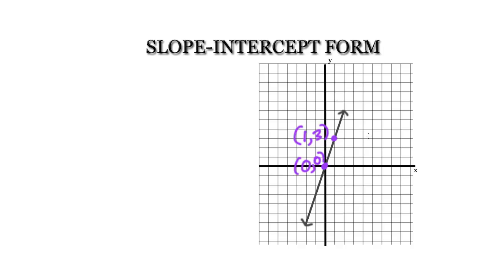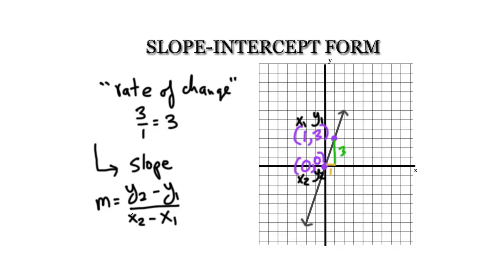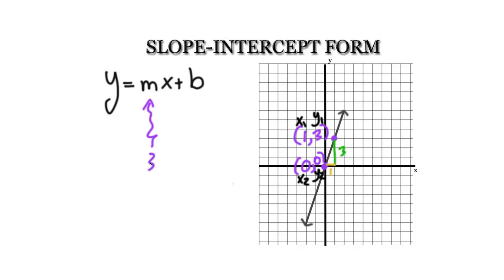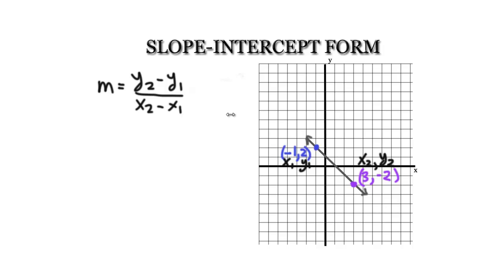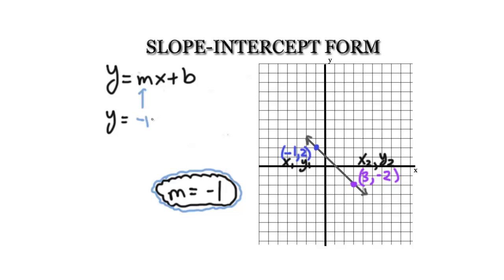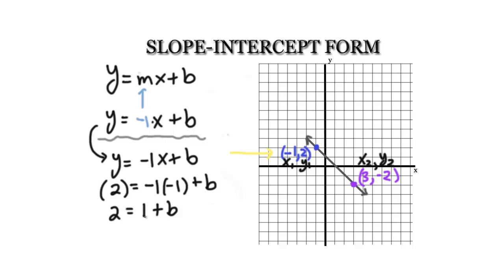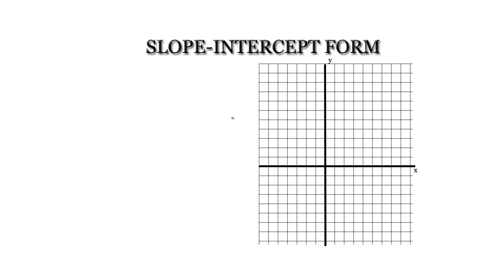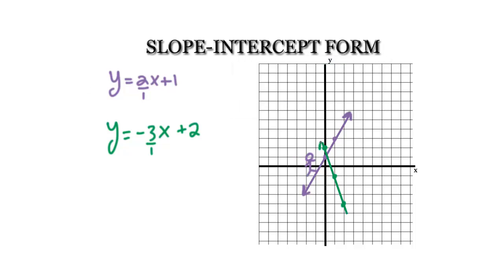Slope Intercept Form